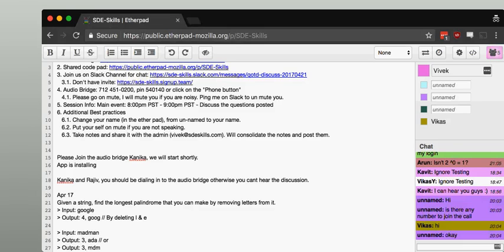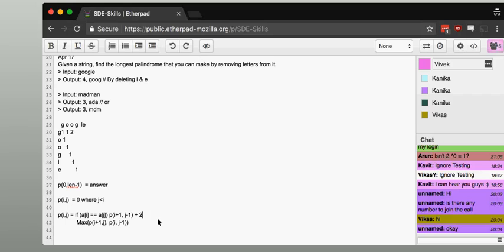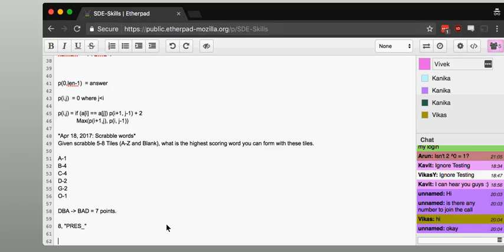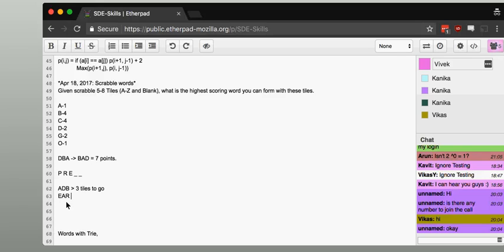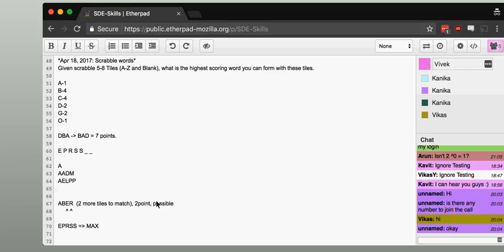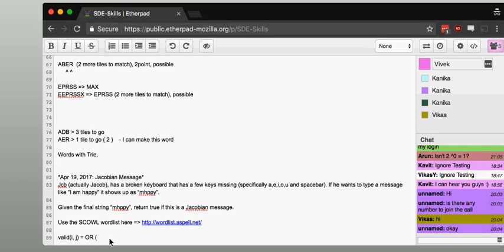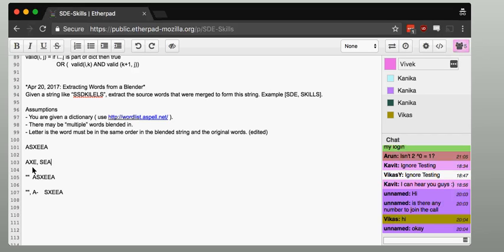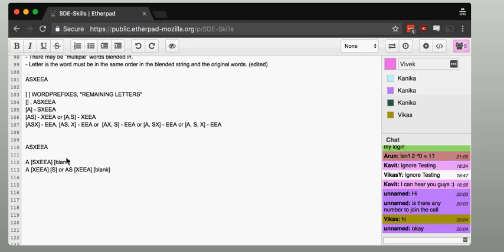2017 Apr 17 - Apr 20 - QotD roundup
Discussion of QotD questions between Apr 10 and Apr 13.

Want in on it?